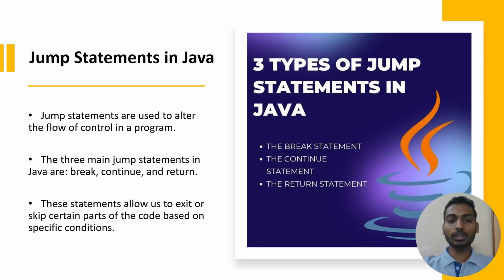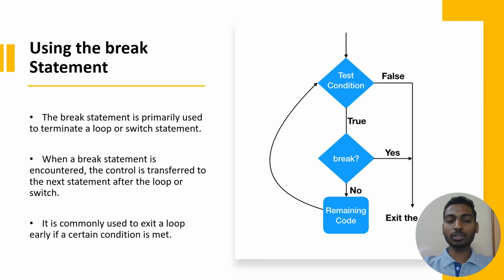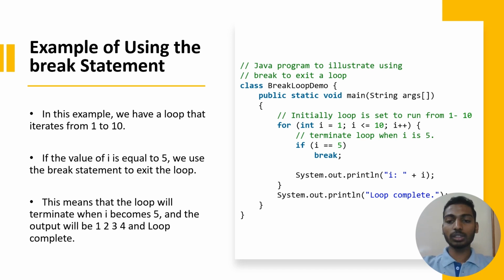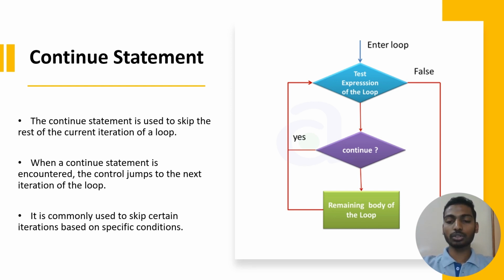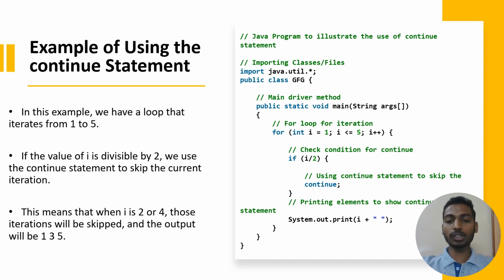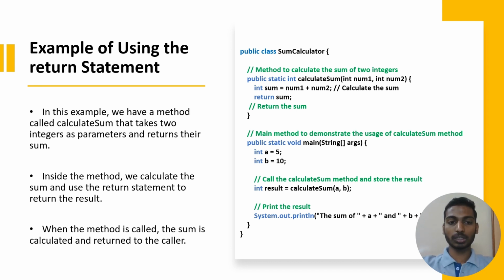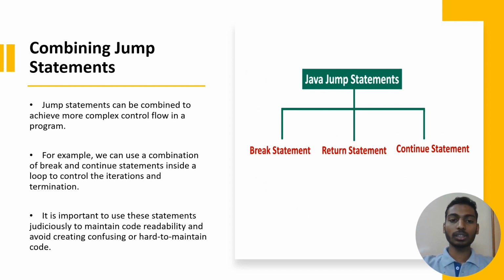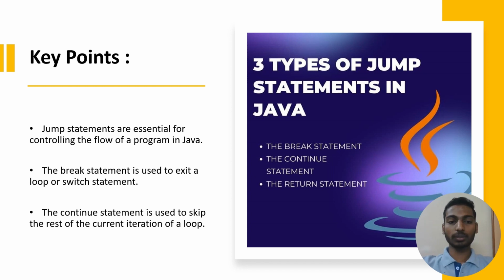Jump Statements in JAVA Programming